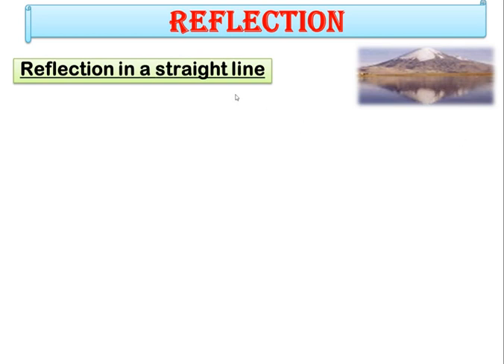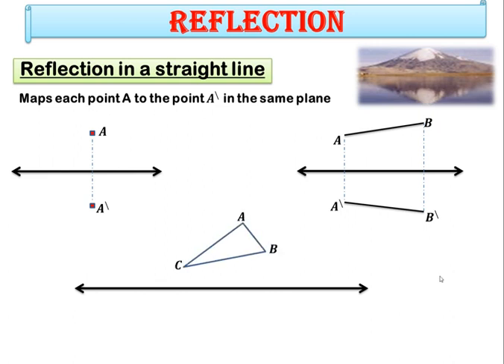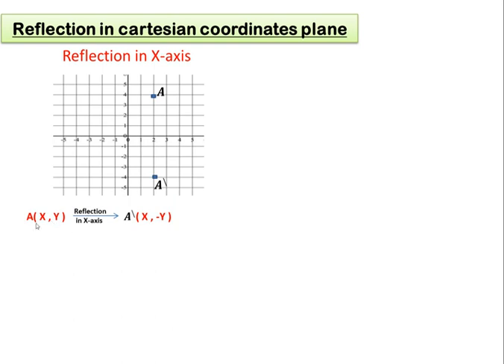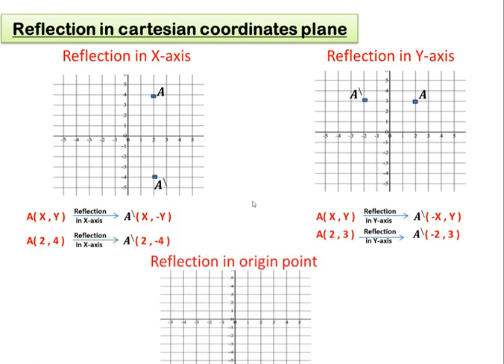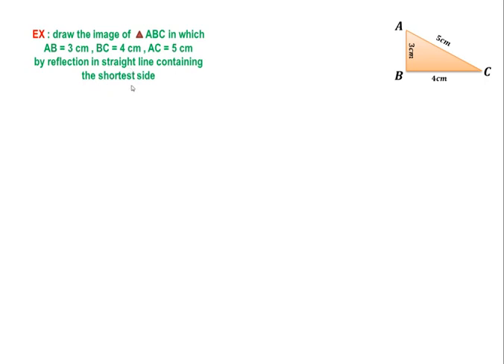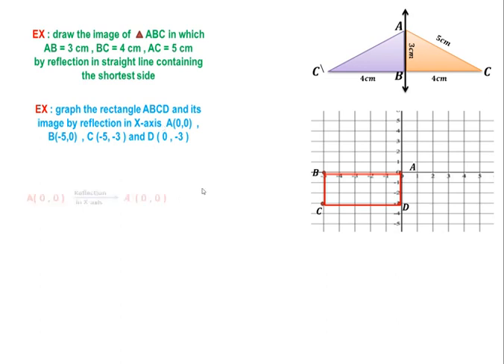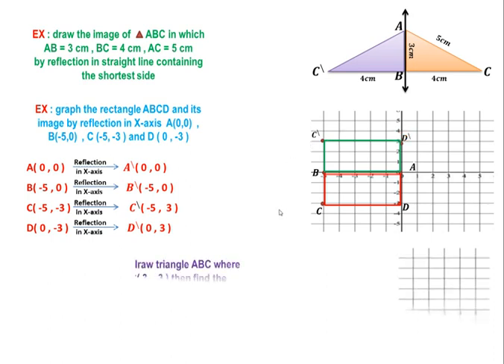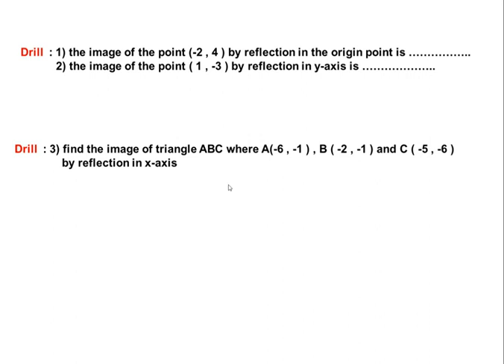REFLECTION LESSON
REFLECTION